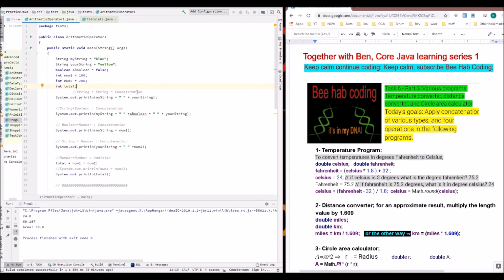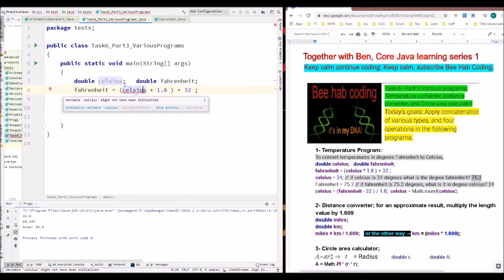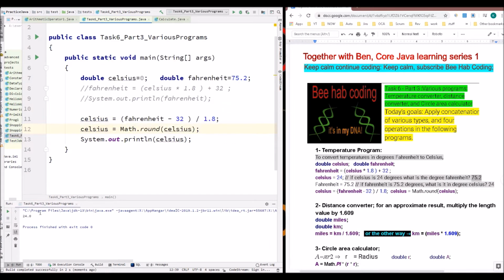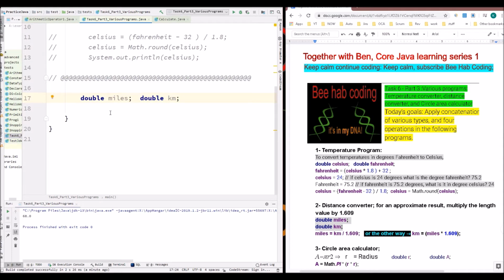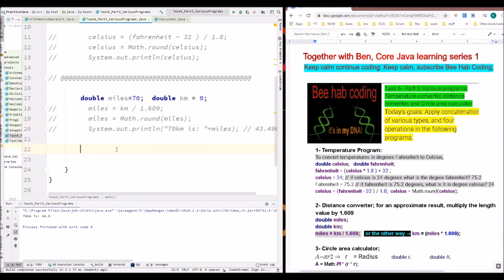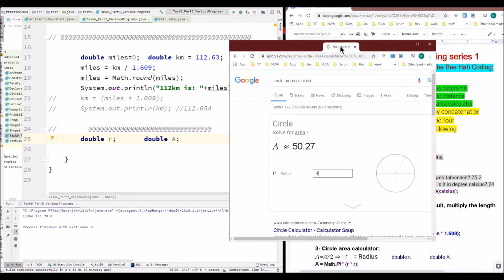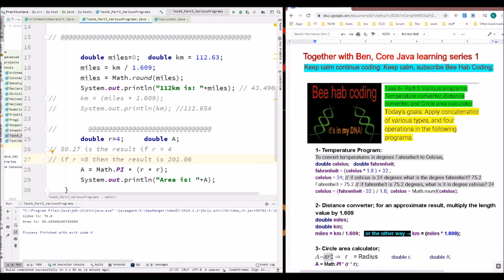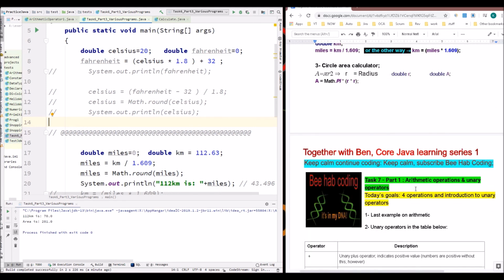Task 6 Part 3 Temperature, Distance and Circle area calculator programs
Task 6 - Part 3 :Various programs: Temperature converter, distance converter, and Circle area calculator

Today’s goals:Apply concatenation of various types, and four operations in the following programs.
NOTE: Using intelliJ auto organize - rearrange code easily by pressing the following keys.
Ctrl+Shift+Alt+L

1- Temperature Program:

To convert temperatures in degrees Fahrenheit to Celsius,

double celsius;   double fahrenheit;

fahrenheit = (celsius * 1.8 ) + 32 ;

celsius = 24; // if celsius is 24 degrees what is the degree fahrenheit? 75.2

Fahrenheit = 75.2 // if fahrenheit is 75.2 degrees, what is it in degree celsius? // 24
celsius = (fahrenheit - 32 ) / 1.8;

celsius = Math.round(celsius);

//2- Distance converter; for an approximate result, multiply the length value //by 1.609
double miles;
double km;
miles = km / 1.609;    or the other way ⇒ km = (miles * 1.609);

//3- Circle area calculator;
// A=πr2 ⇒   r = Radius
// π = Math.PI will be used.
double r;  double A;
A = Math.PI * (r * r);

@@@@@@@@@@@@@ SOURCE CODE @@@@@@@@@@@@@@@@@